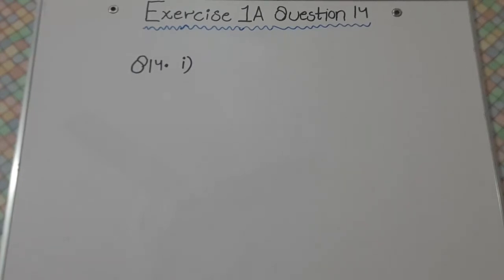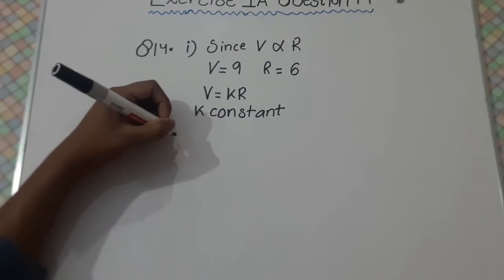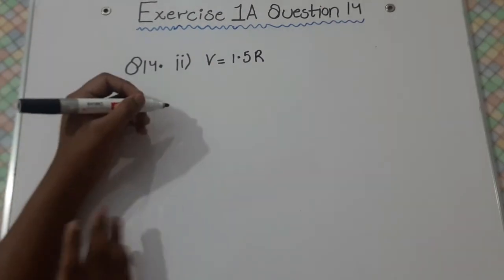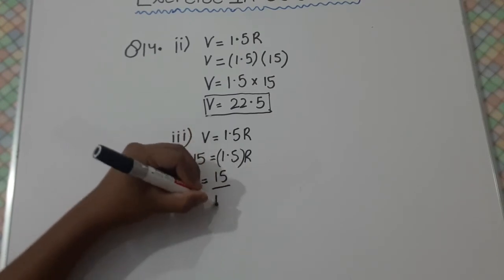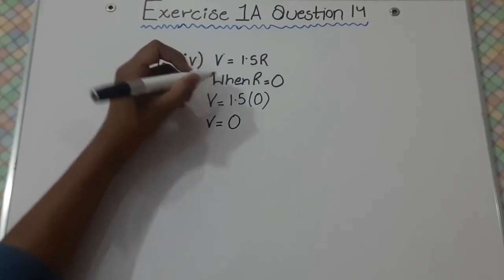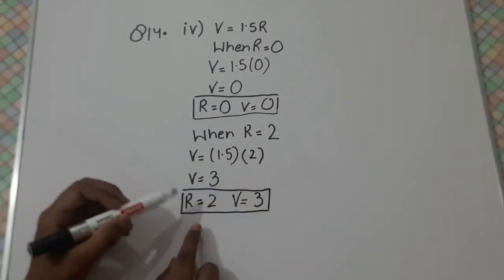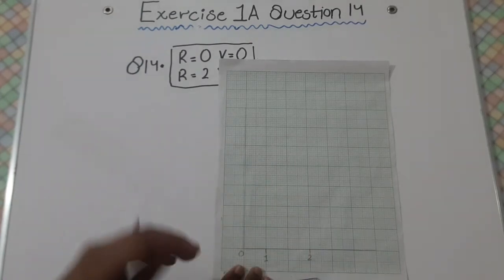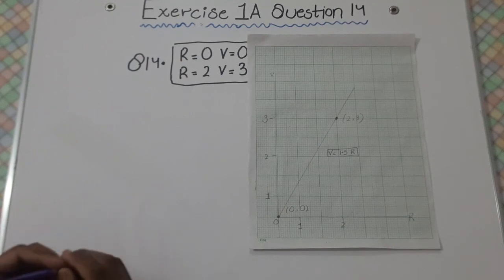Exercise 1A Question no.14 ll Oxford New Syllabus Mathematics ll Chapter 1 ll Book 2 ll O Level Math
Hello,
Book : 2
Chapter 1 : Direct And Inverse Proportion
Exercise : 1A
Question : 14
So I hope you like my todays video, For more videos please :